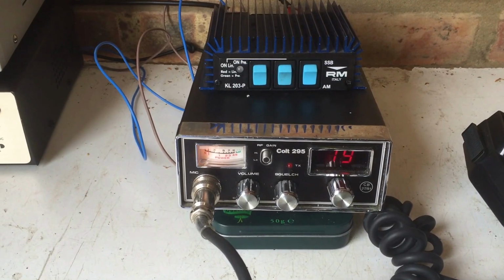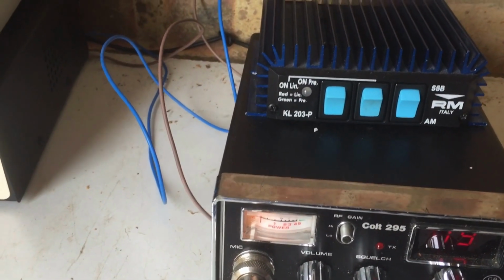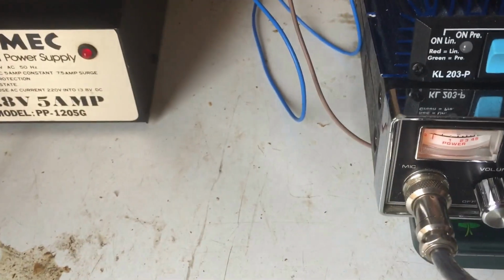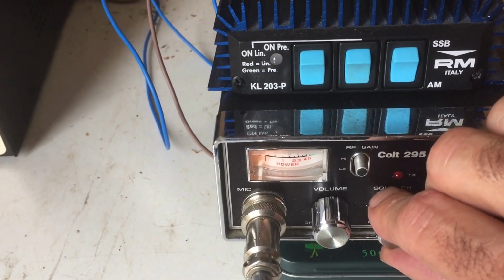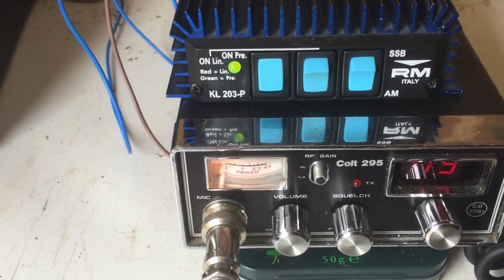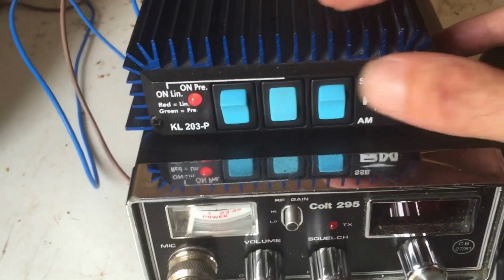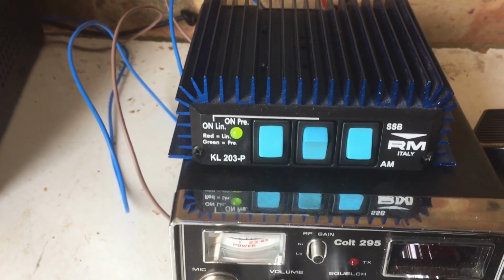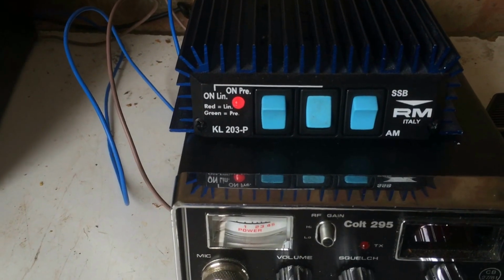RM KL203P - CB Pre-Amp/Amplifier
A well made Linear Amplifier, suitable for 10/11m radios with up to 10w AM/FM output and up to 20w on SSB, also features 25db receive preamp, illuminated on/off switches for TX amp and RX amp and a Tri-colour LED status indicator

This amplifier will produce around 100w from a 10w input on AM/FM (around 40-50w from a 4w input), and around 200w for 20w input on SSB